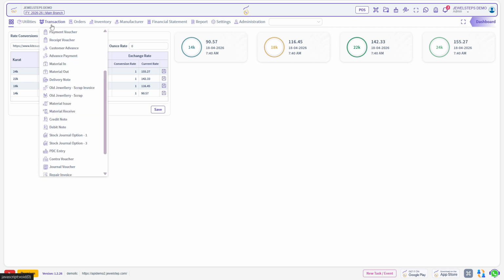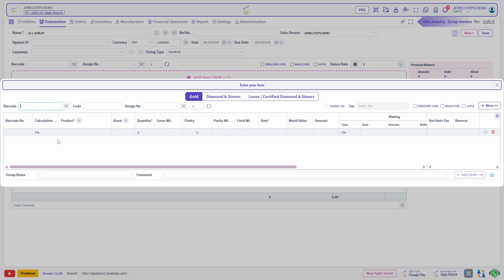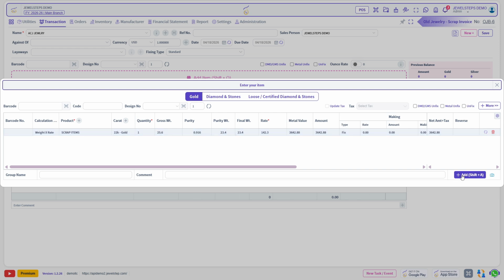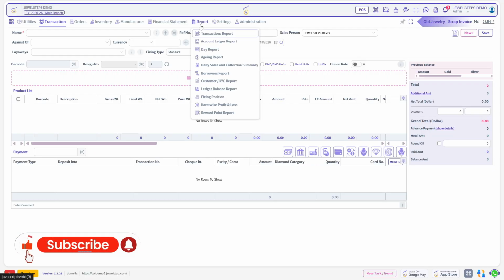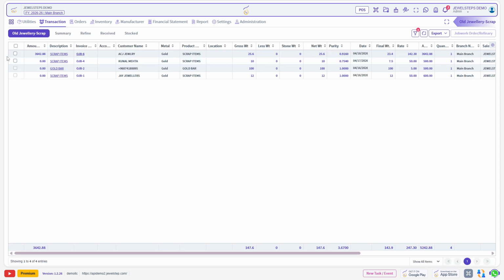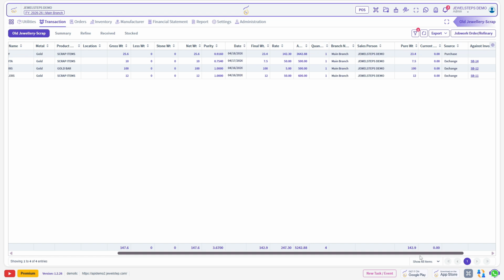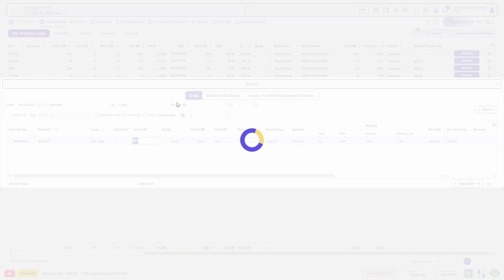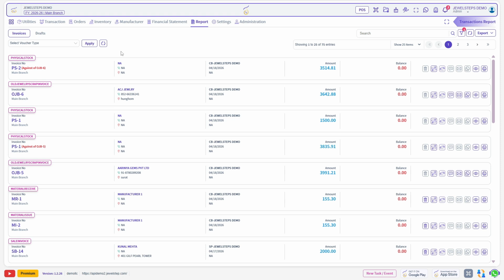Old Jewelry Scrap Invoice Made Easy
Struggling to manage old gold or silver scrap billing?
Learn how to create accurate, error-free scrap invoices and maintain proper records for your jewelry business.